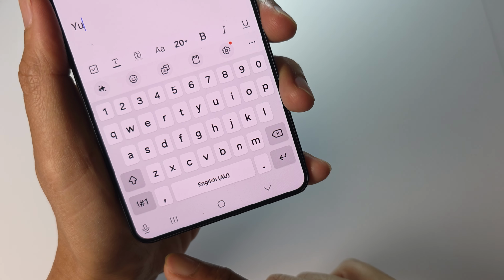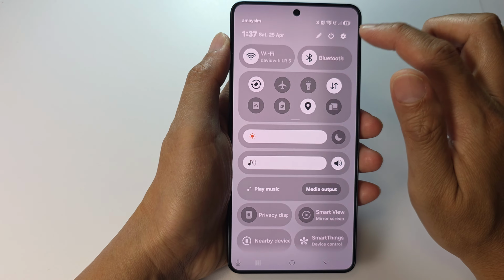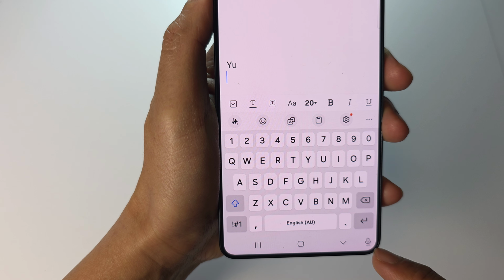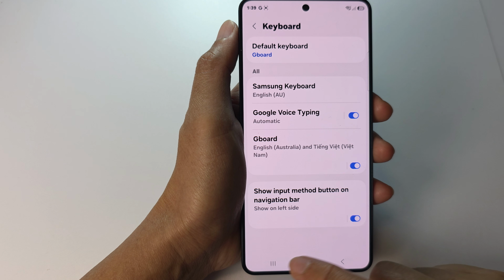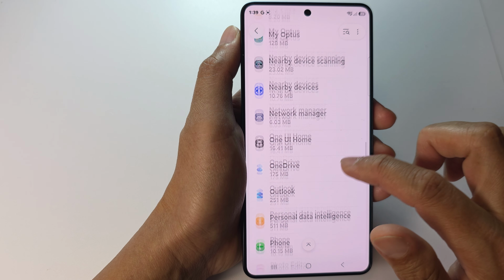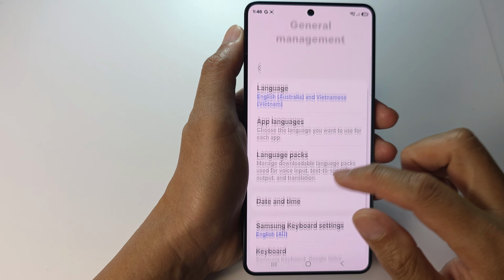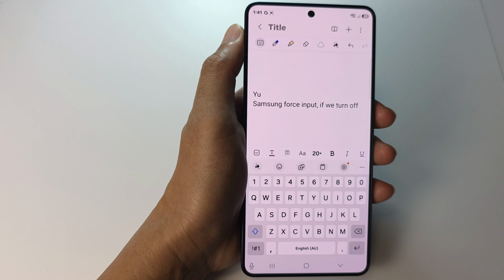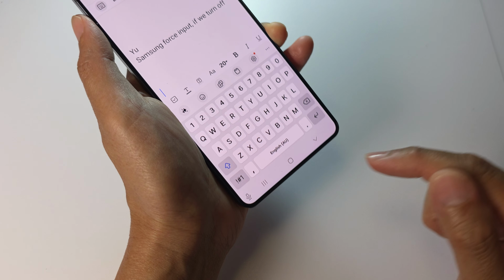Fix Missing Microphone Button On Keyboard on Samsung Galaxy S26/S26+/Ultra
Learn how to fix the missing microphone (voice typing) button on Gboard on Samsung Galaxy S26, S26+ and S26 Ultra. Restore voice typing quickly and get your keyboard working properly again.